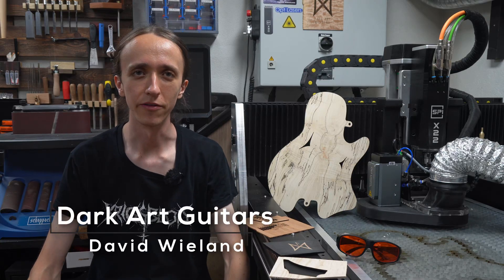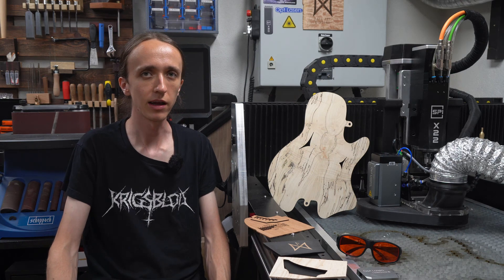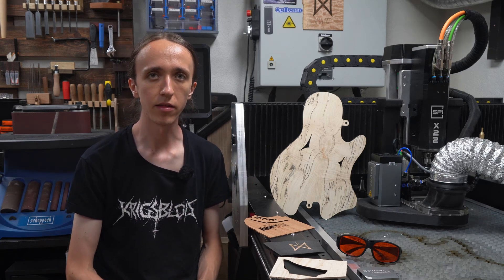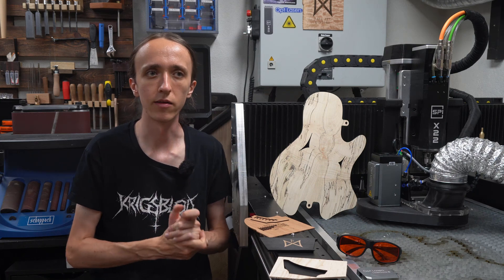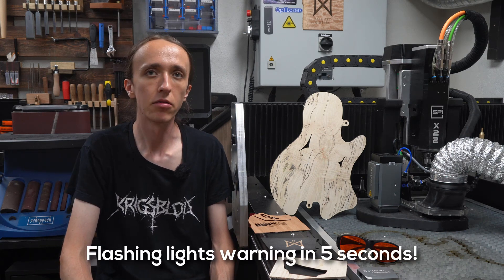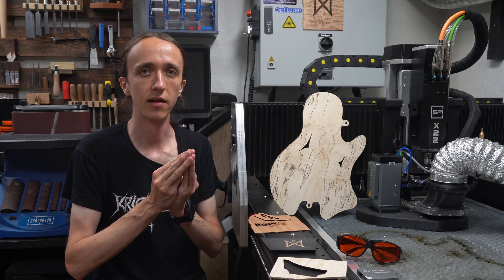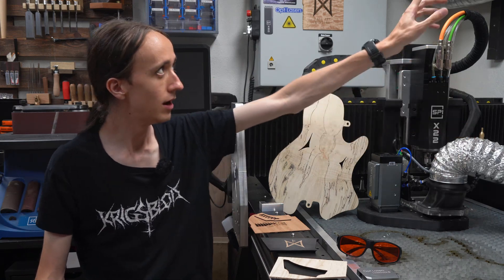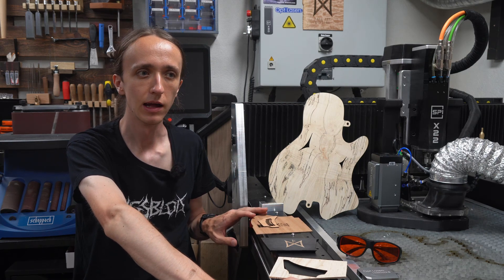Turn your CNC into a Laser Cutter - Opt Lasers XT8 Showcase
In this video, I share my experiences with the Opt Lasers XT8 laser cutting head and showcase how I use it to build guitars.

00:00 Intro
01:05 Background
01:54 Overview
03:15 Cutting Guitar Tops
03:49 Deep engraving
06:02 Power Modes
07:14 Weight
08:32 Engraving Painted Metal
09:24 Spot Size
10:10 Smoke Extraction
12:37 What will I use it for?
13:30 DIY Laser Bed
14:52 Air Assist Setup
15:34 Laser Dock
16:12 Control Setup
16:48 Conclusion